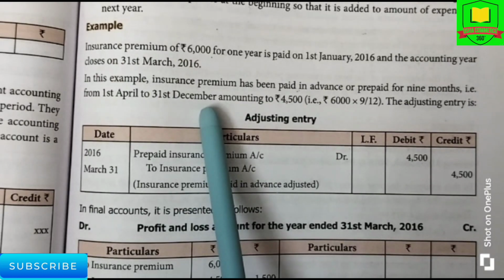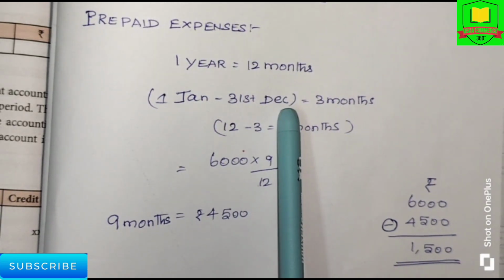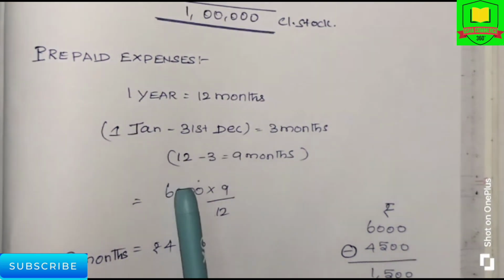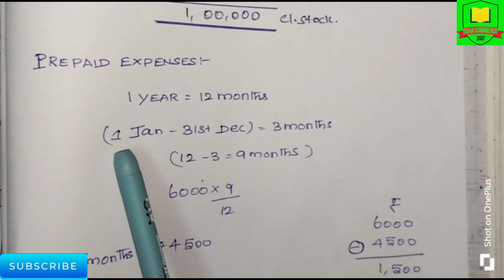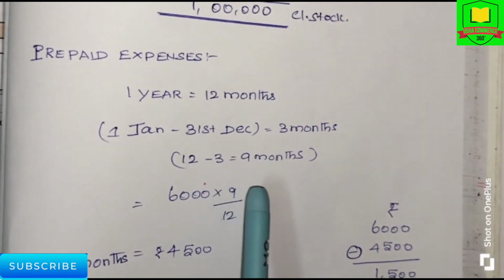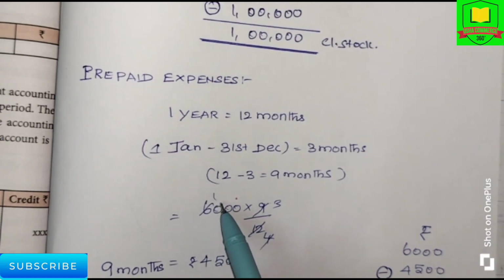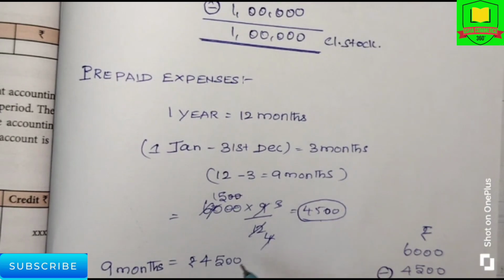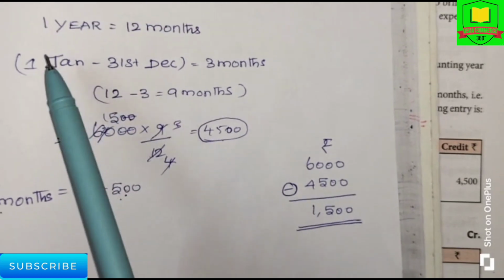11TH STD ACCOUNTANCY (CHAPTER 13) ADJUSTMENT ENTRY (PREPAID EXPENSES)